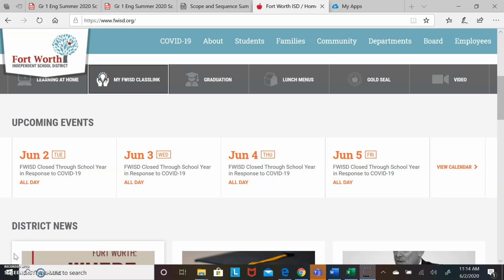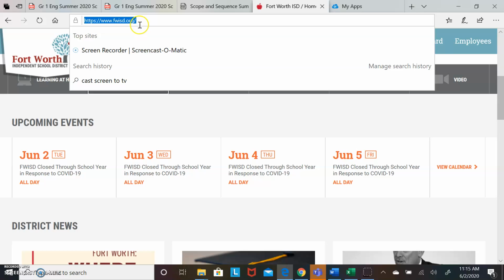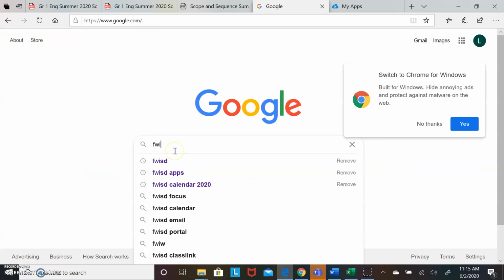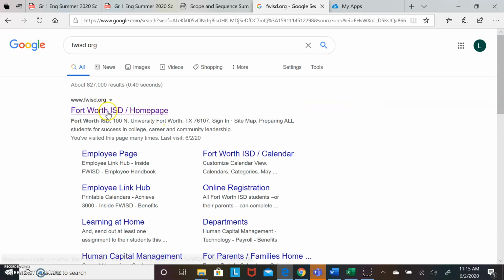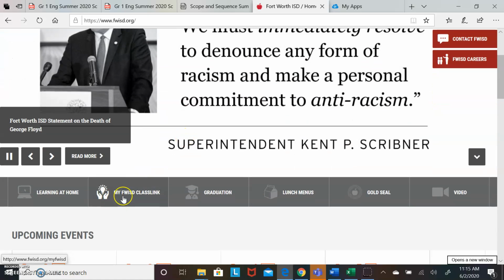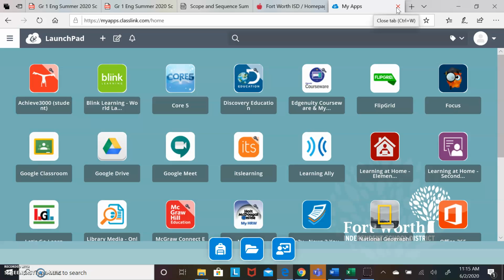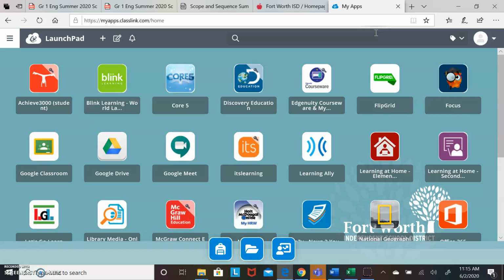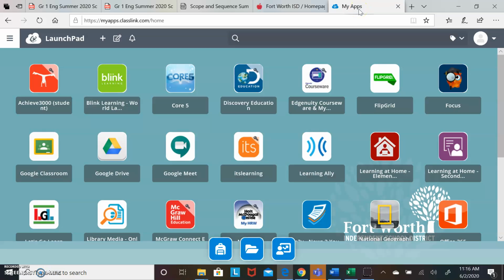Mrs. Castillo's Summer Camp/School Google Classroom Instructions